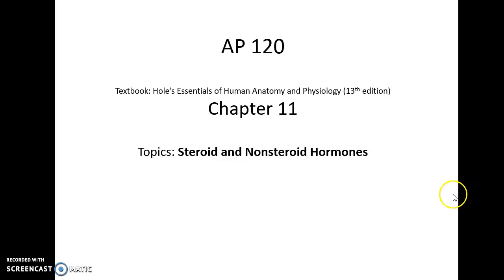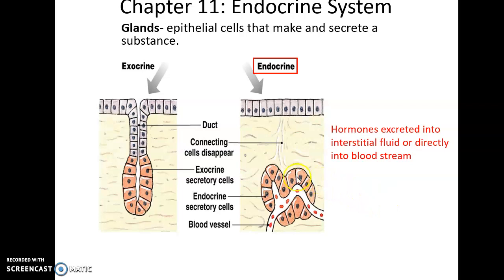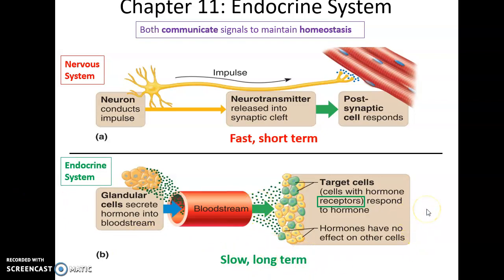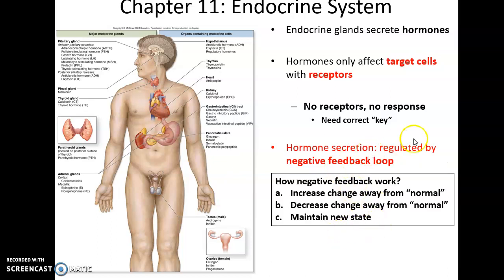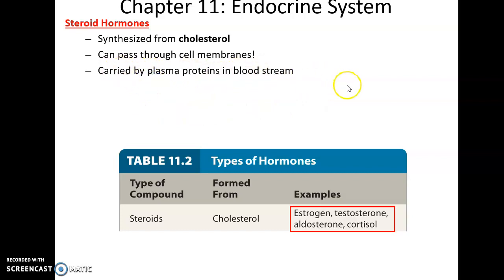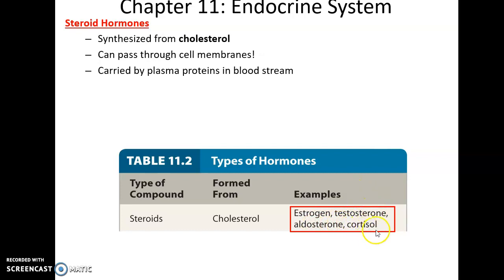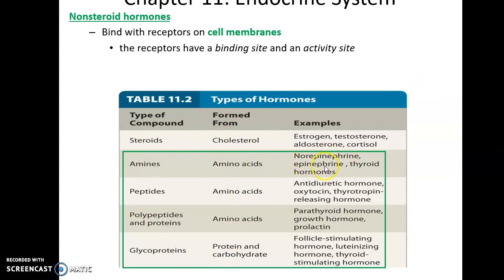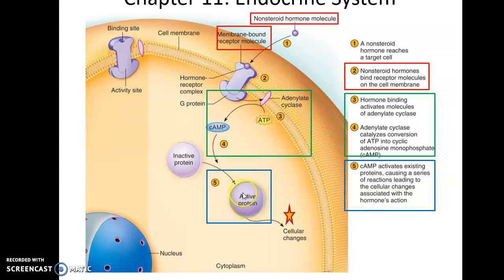Chapter 11 Topics: Steroid and Nonsteroid Hormones